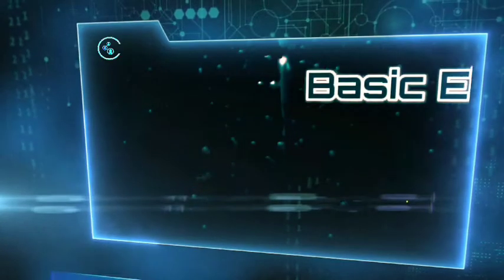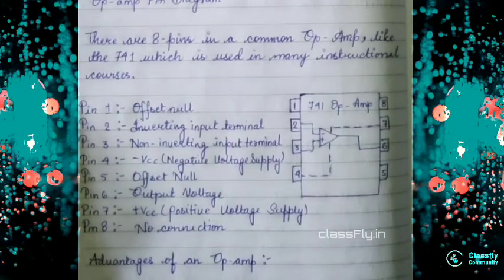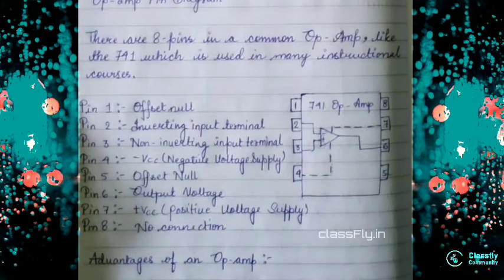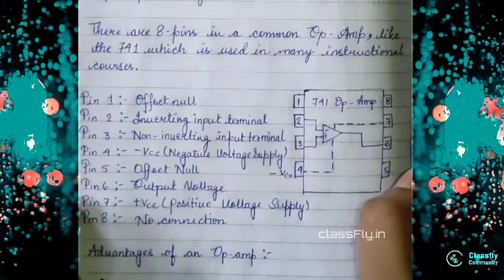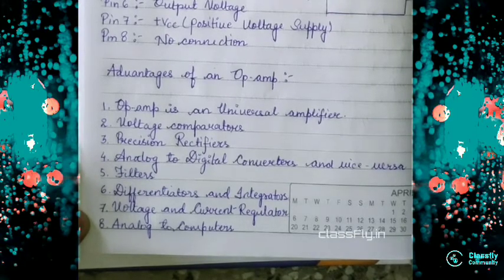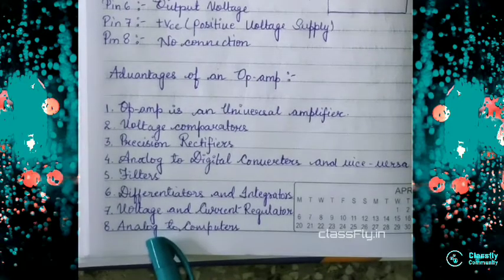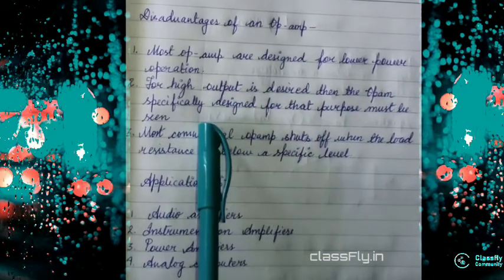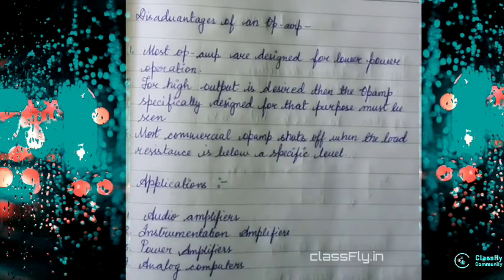Engg | VTU | Electronics | Module 3 | Lecture 2 | Op AmpPart 2